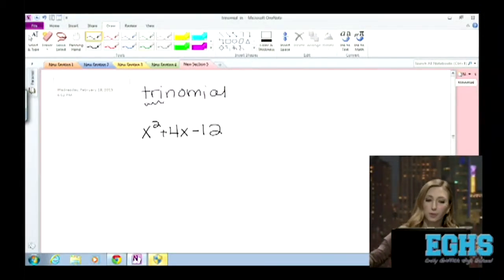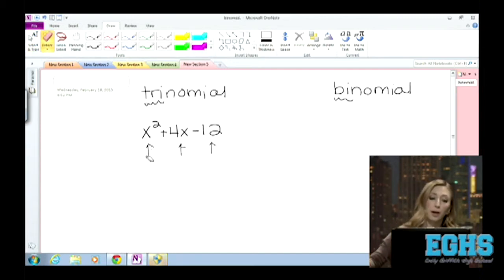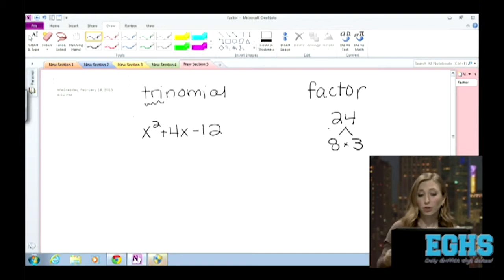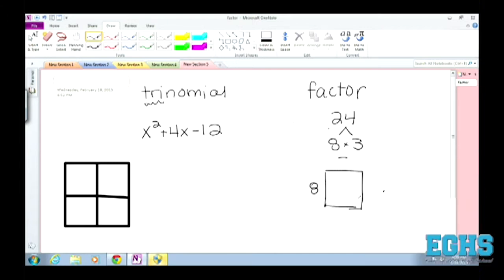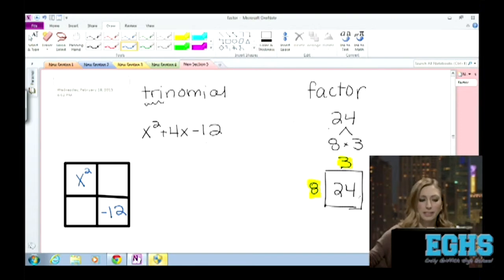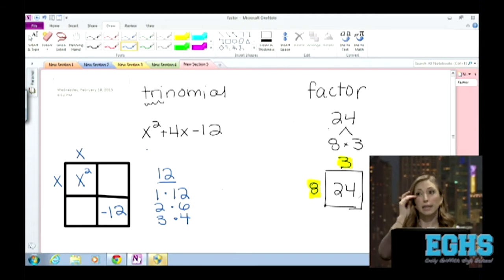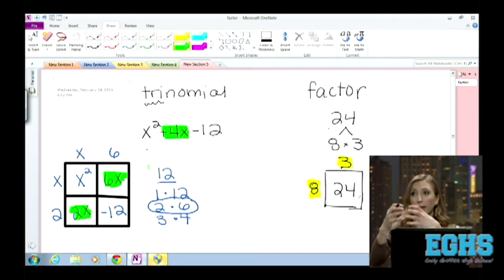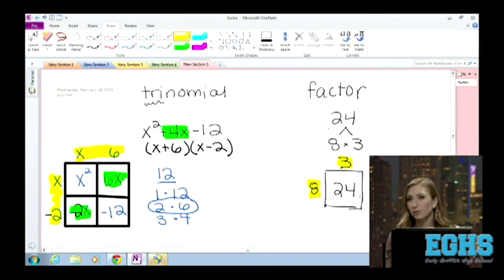Factoring Trinomials--Homework Hotline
Trimonials. Triminals. Trimonals. However you say it, figure out how to slay it with Becka on Homework Hotline.